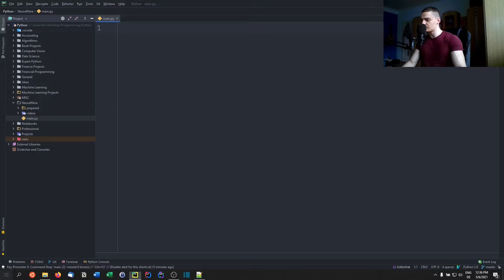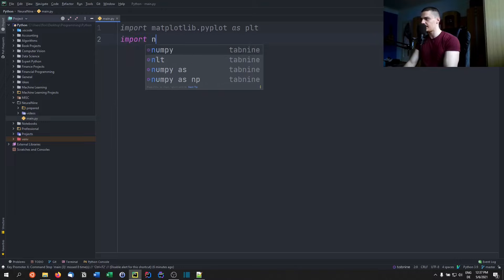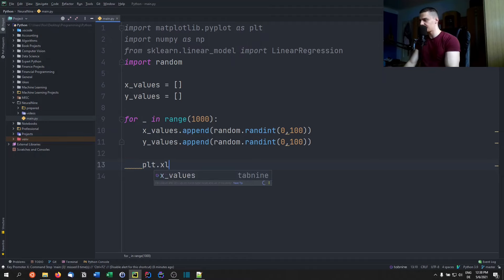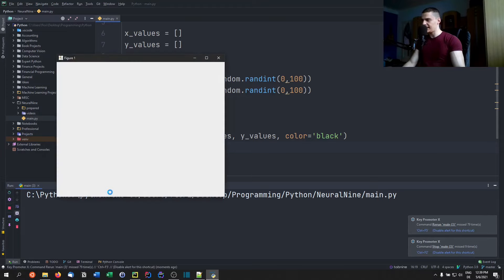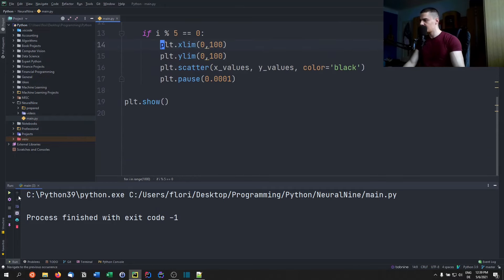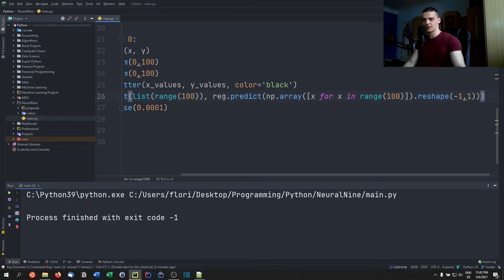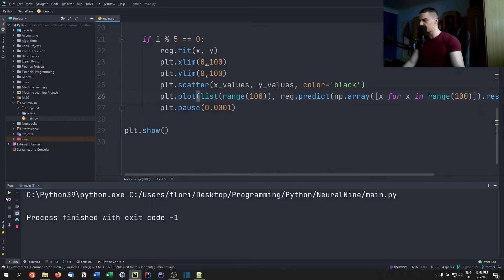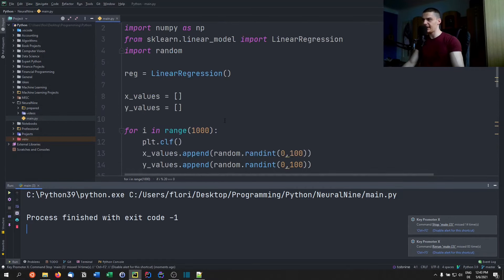Matplotlib Animations in Python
Today we learn a fundamental data science skill. We learn how to animate plots using Matplotlib in Python.